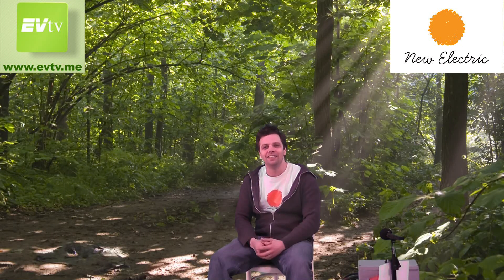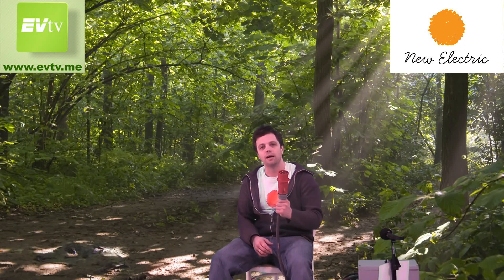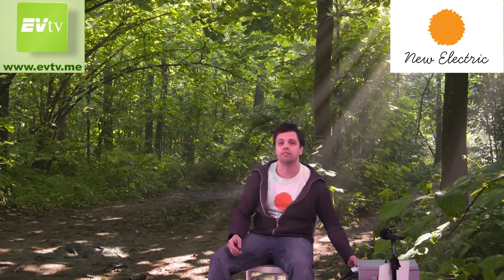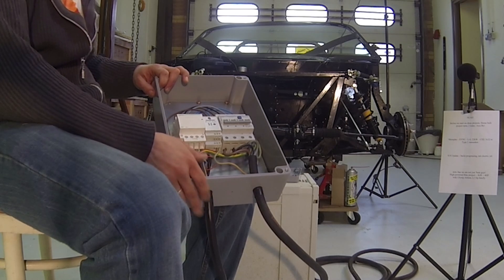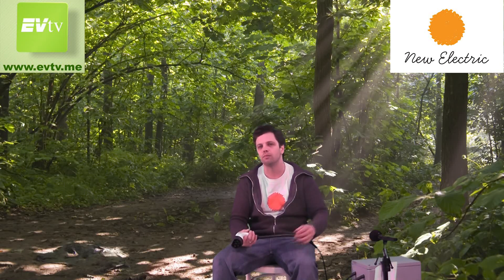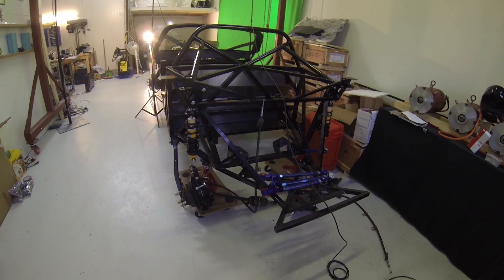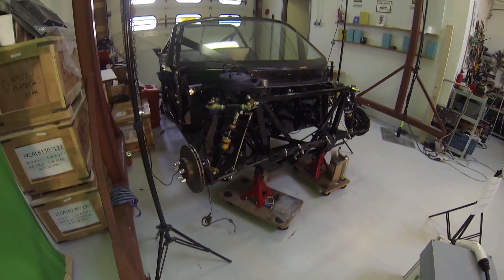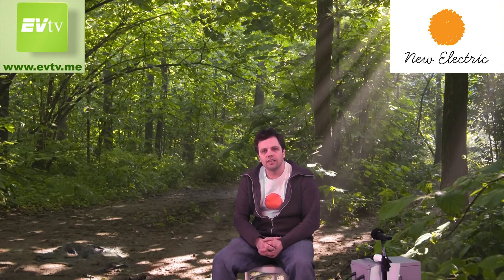EVTV amsterdam segment: Demo-unit Mainpine EVSE 22Kw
Home project
mobile EVSE
818S update
Secret project unveiled!